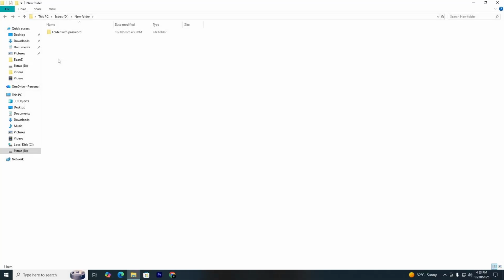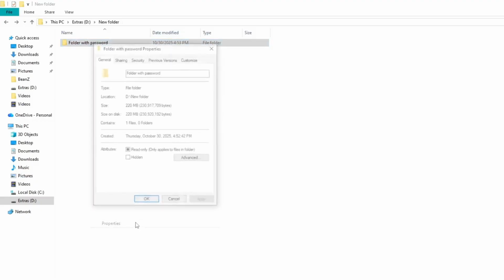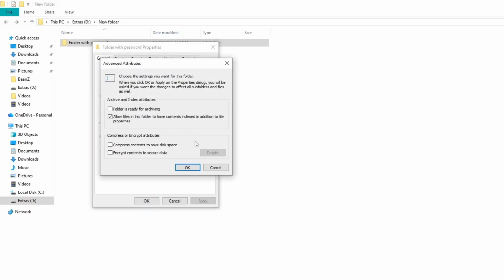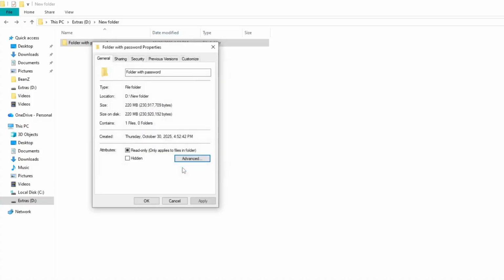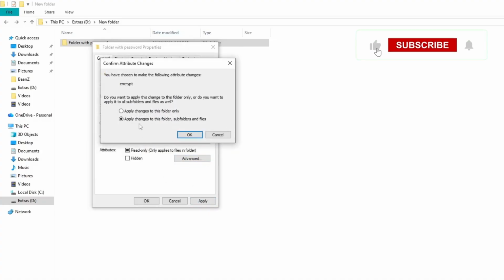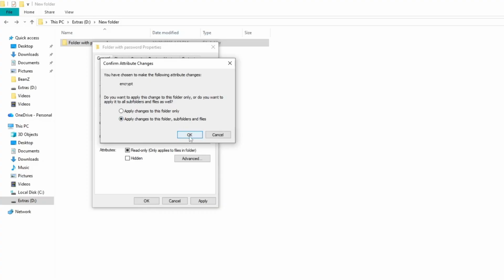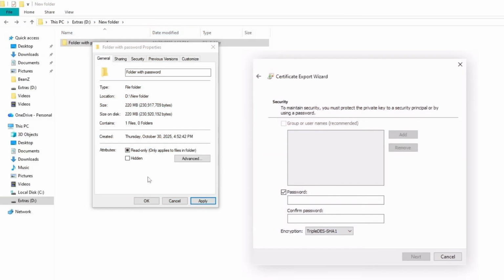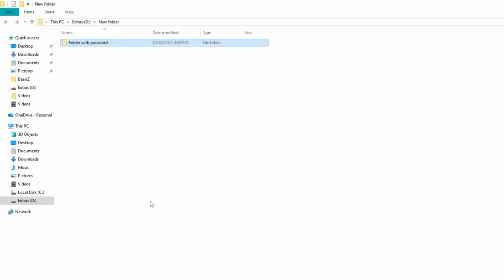How To Lock Folder in Windows 10 with Password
Learn how to use the built-in encryption features to lock folder in Windows 10 and 11. This tutorial shows how to password protect folder, enabling robust data security. Protect your sensitive files with encryption!